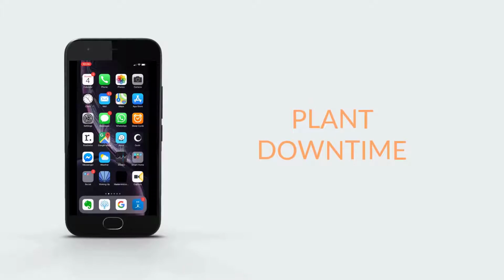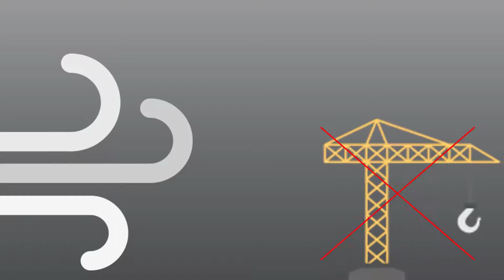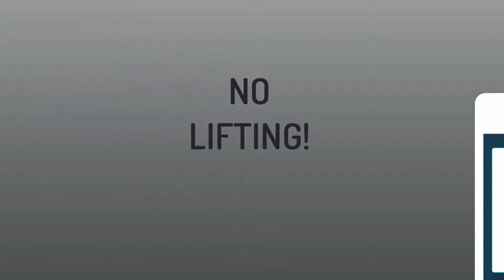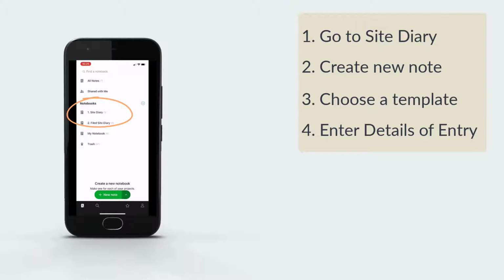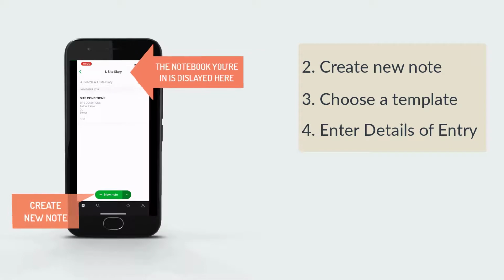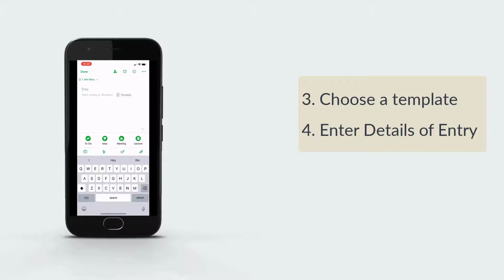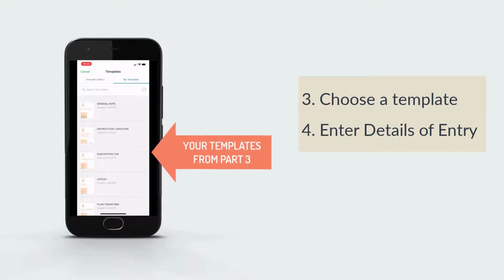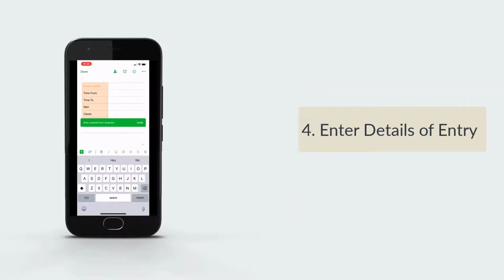Demo: A Quick & Easy Site Diary Entry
This is an excerpt from our FREE tutorial, "How to Build the Perfect Site Diary."

Here we demonstrate how quick and easy it is to make entries into our site diary.